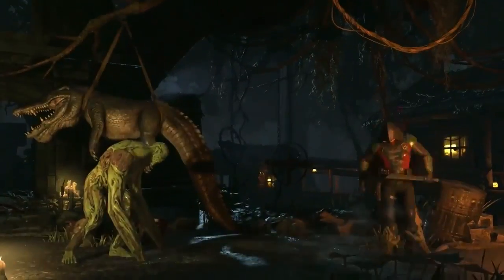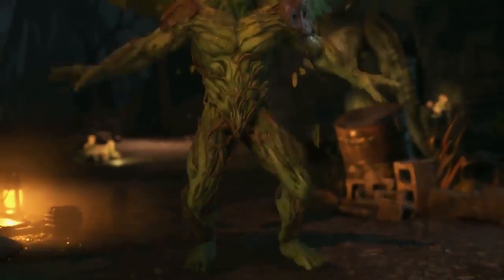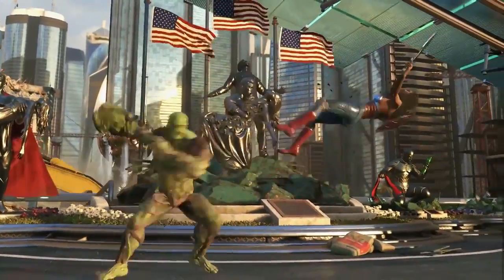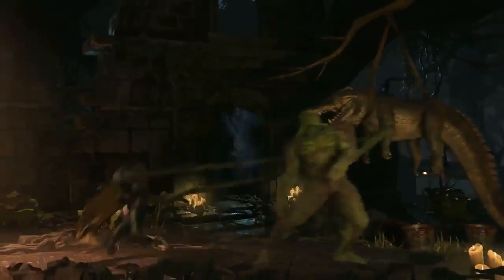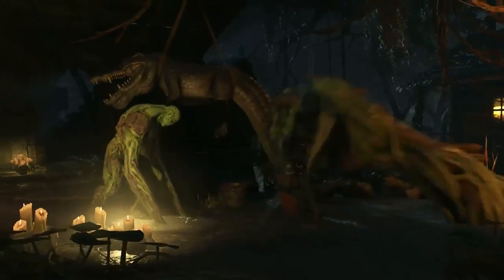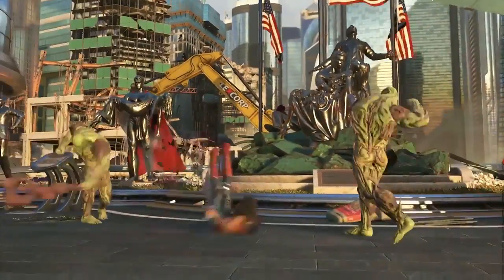INJUSTICE 2: Swamp Thing Gameplay Reveal and more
In this video we discuss the new gameplay of the brand new character, Swamp Thing!